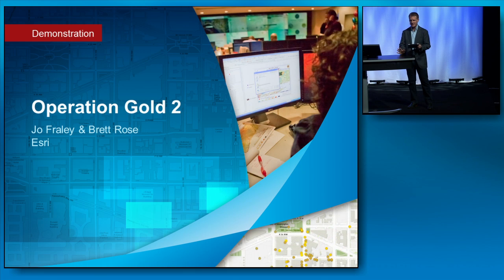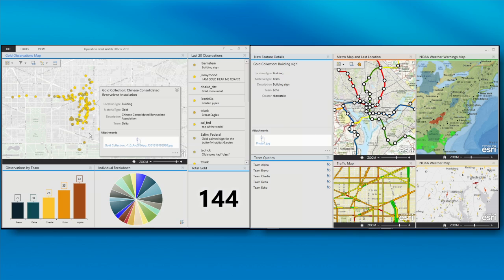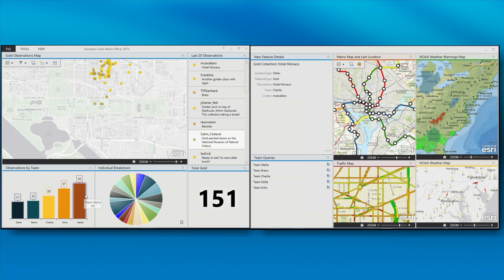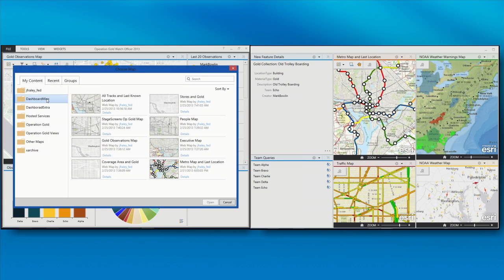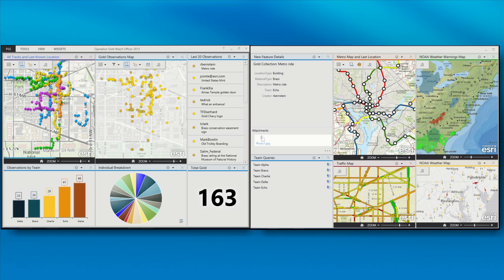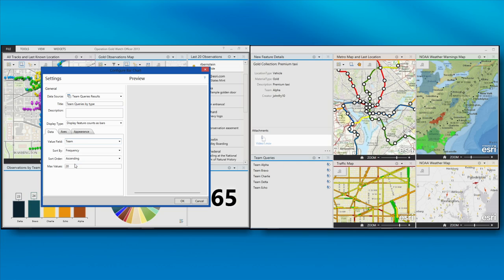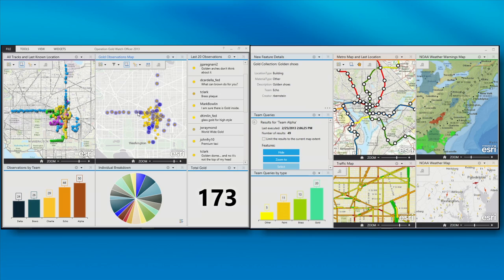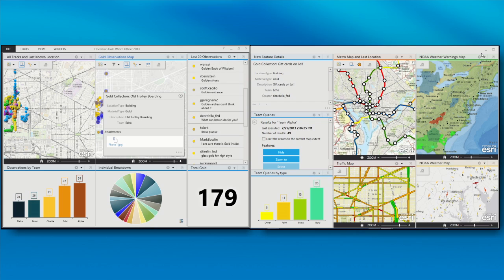Operation Gold 2: The Operations Dashboard and Collector App for ArcGIS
Jo Fraley gives an update on the real-time mobile operation on the streets of Washington, DC.